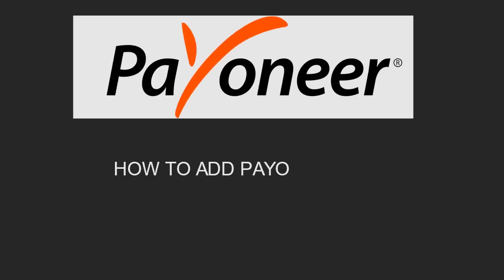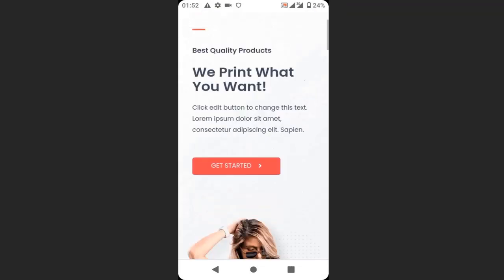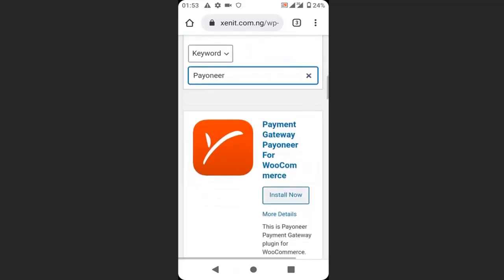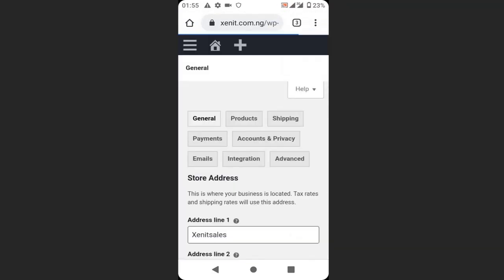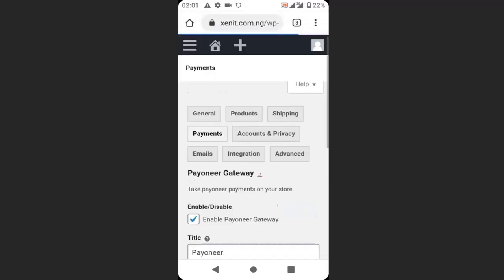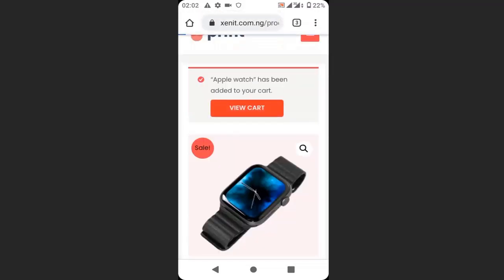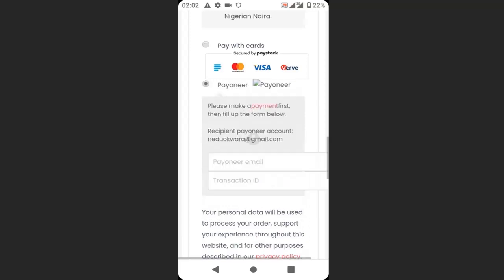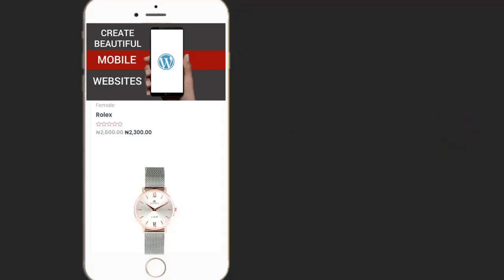How To Add Payoneer Payment Gateway To Ecommerce Website With Mobile Phone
To add Payoneer, you need to create an account with Payoneer

In Xenitly, I teach business owners how to create websites with their mobile phones.

Create stunning e-commerce website and manage their products with WordPress.
You will learn how to integrate payment gateways like PayPal, Paystack and Payoneer.

You will also learn how to create blog websites.